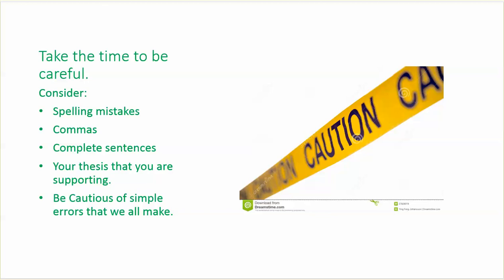2016 06 23 12 00 02 reminder for essays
A brief reminder of essay development from class